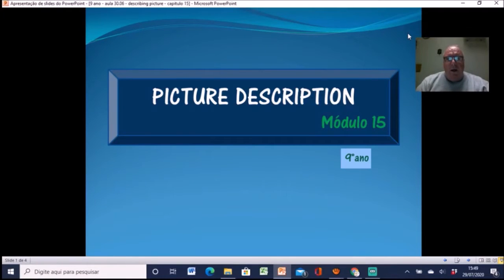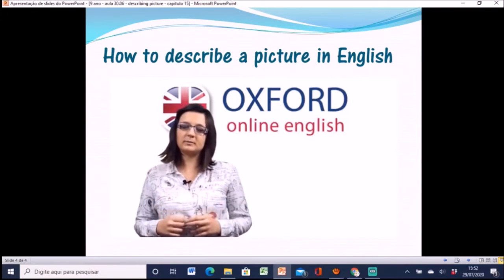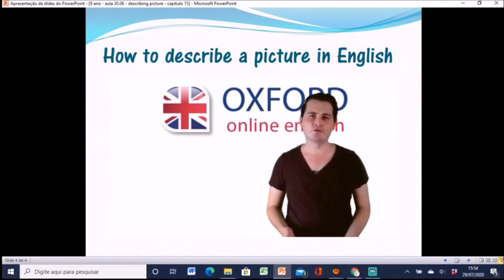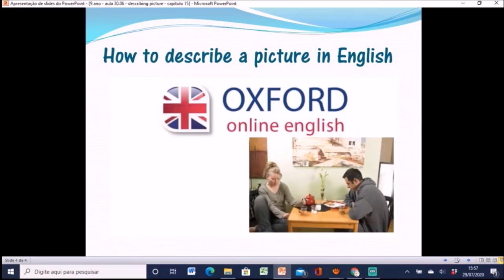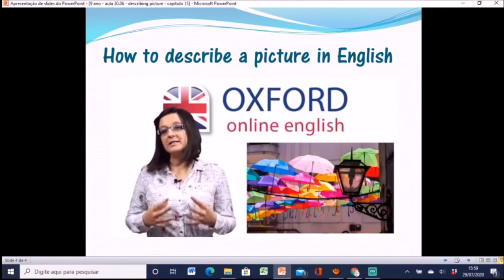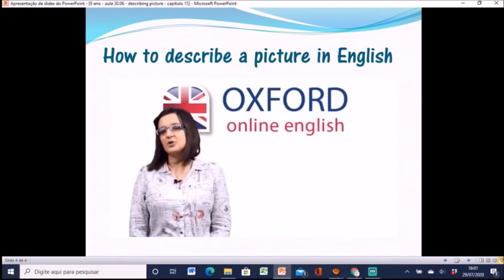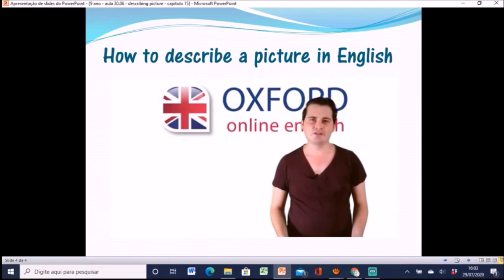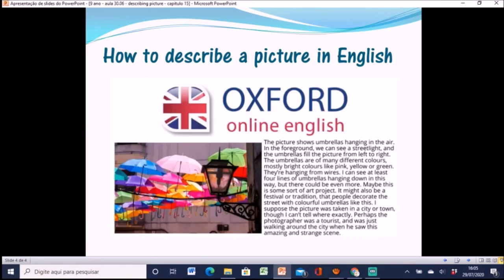9 ano Parte única cap15 - 04/08